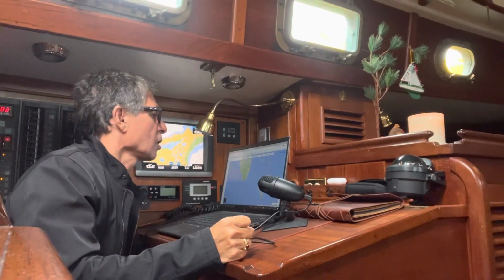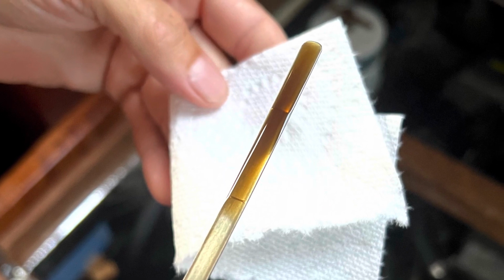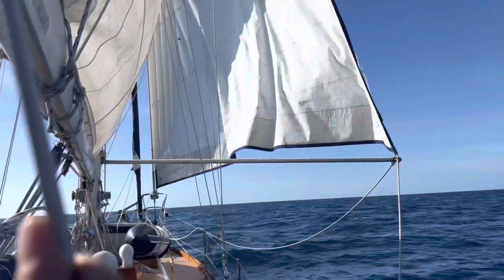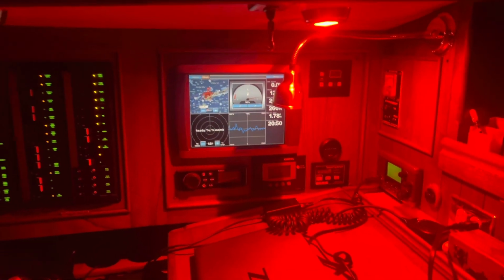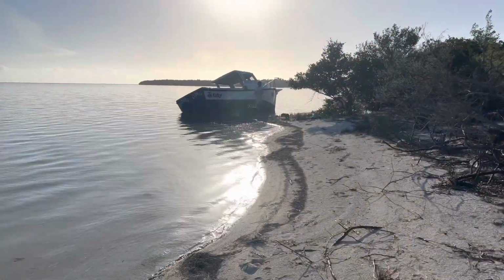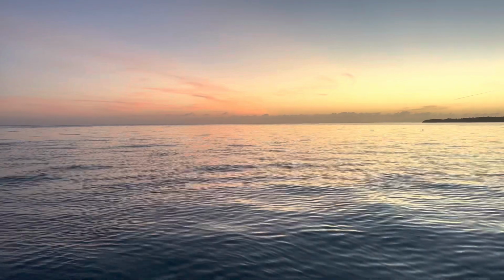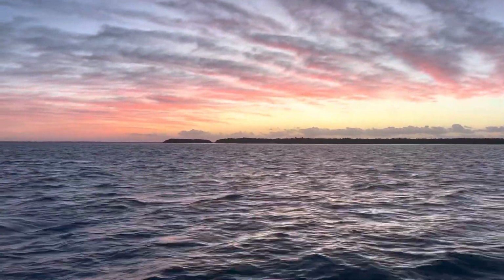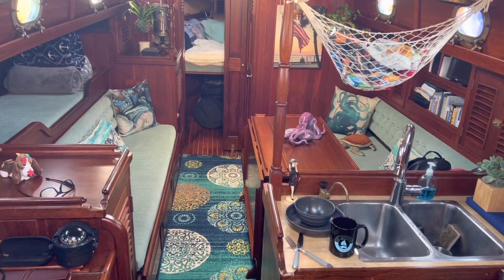Sailing to the Marquesas Keys Fl with Coco and Drew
Sailing from Marathon Fl to the Marquesas Keys Fl with an overnight stop at Key West.